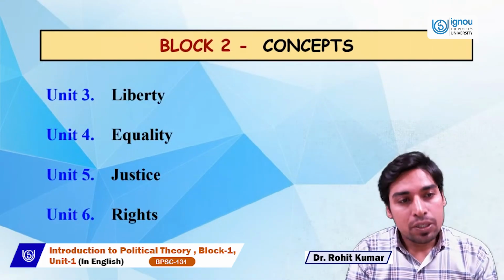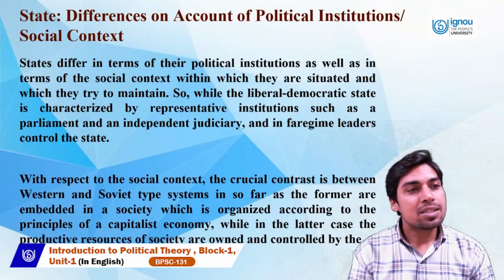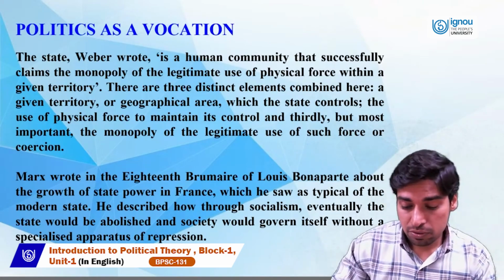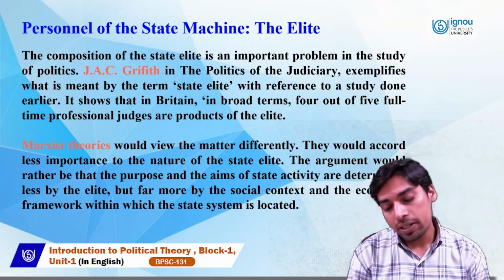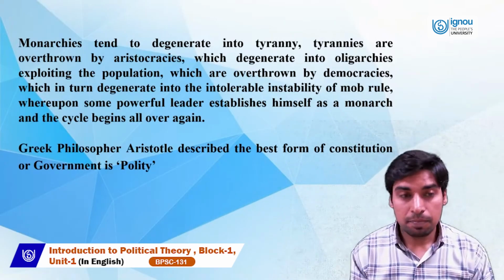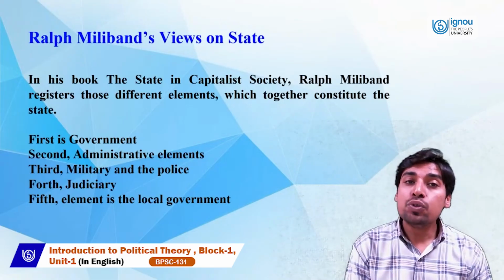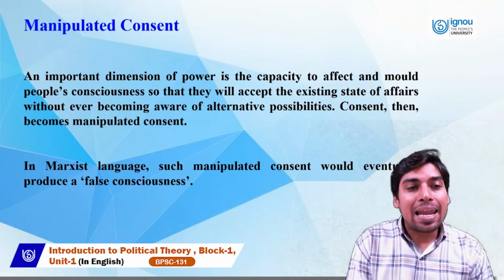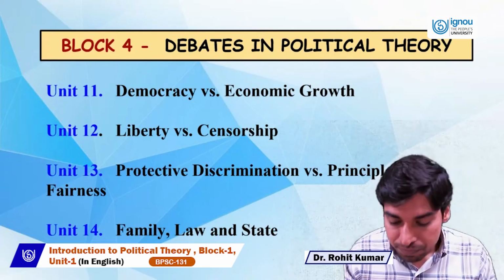Introduction to Political Theory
BPSC131(English)
Dr. Rohit Kumar
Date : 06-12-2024